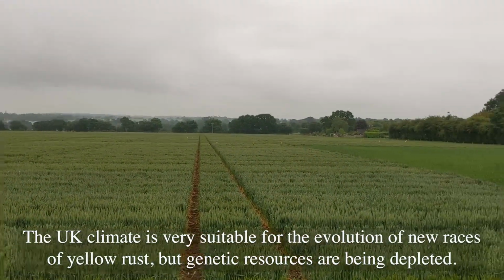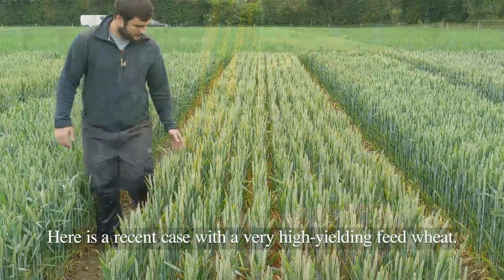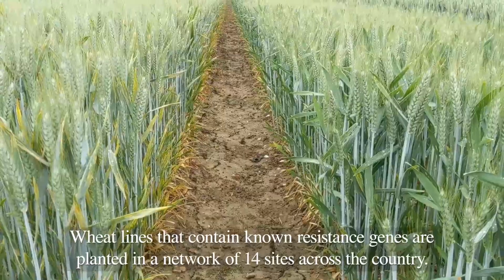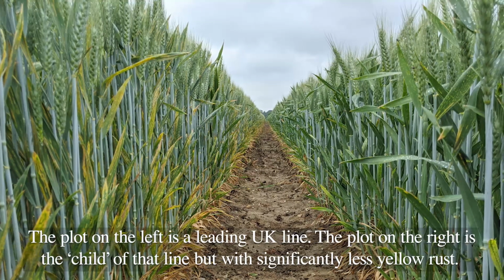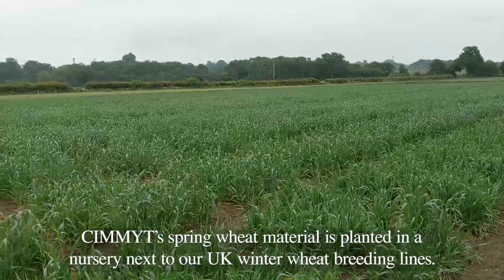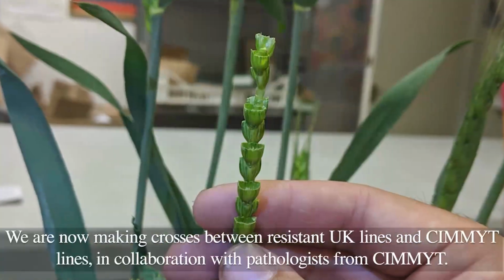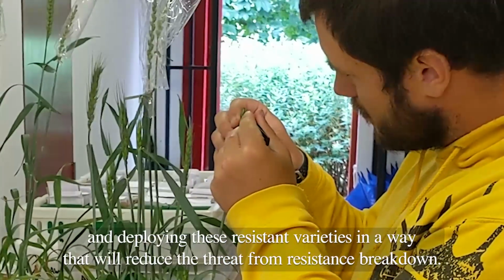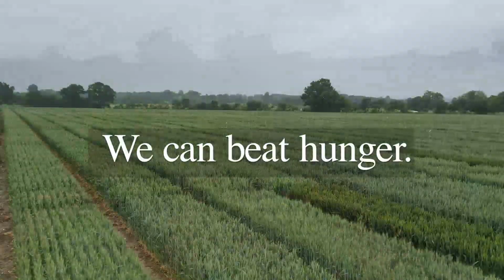F1 Seed Ltd, Suffolk, UK - Field Tour: International Collaboration to Deliver Genetic Gain in Wheat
Narration and Photography by Felix Austin, Wheat Breeder, F1 Seed Ltd.
Edited by Chris Knight, Borlaug Global Rust Initiative, Cornell Global Development